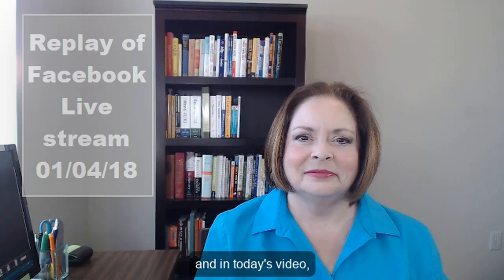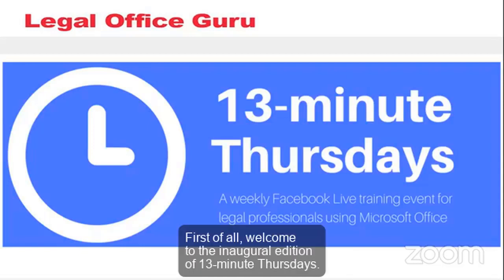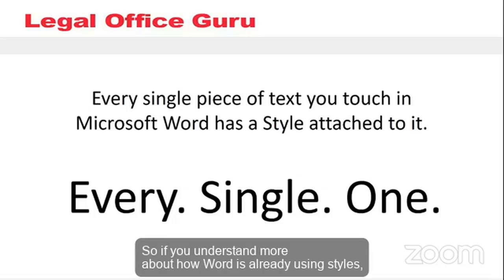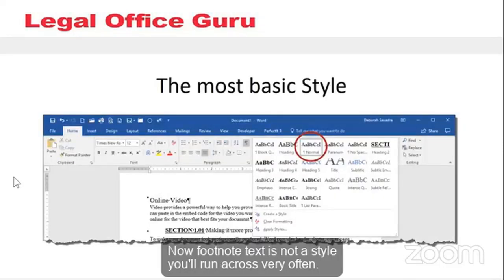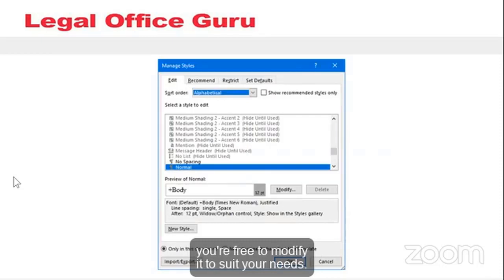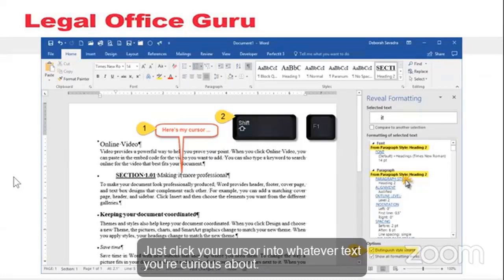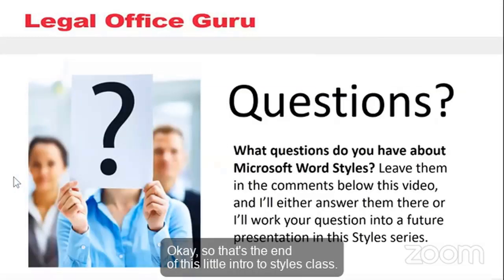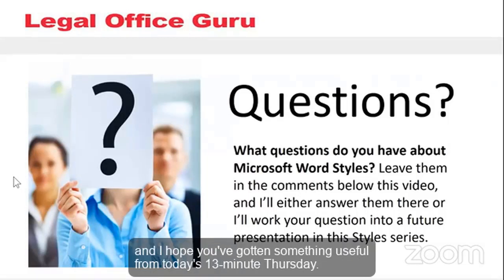Microsoft Word Styles and why you should use them (hint: you already are)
Styles is the most high-leverage feature you can learn in Microsoft Word. So why don't more people learn it? They either (a) don't know about it, or (b) think it's too complicated and think they can avoid it altogether. (You can't.)

This is a replay of a Facebook Live event in which I go over why Styles are so important for every Microsoft Word user to learn.

Frustrated with automatic paragraph numbering? Make your paragraph numbering bulletproof with my free, no-sign-up-required online course